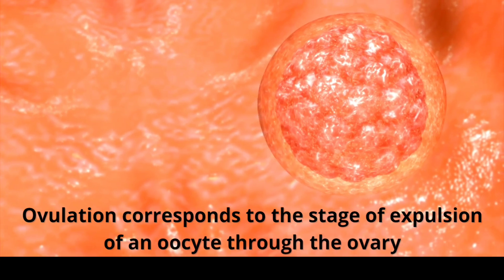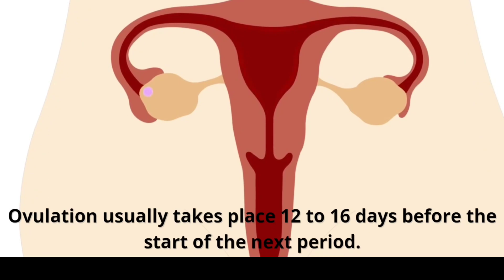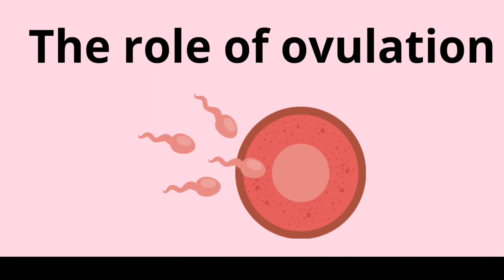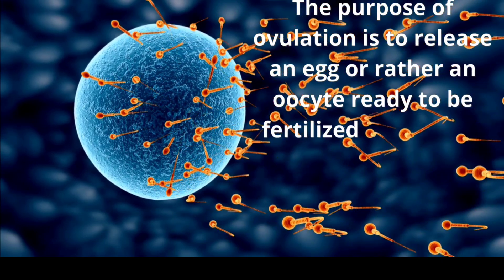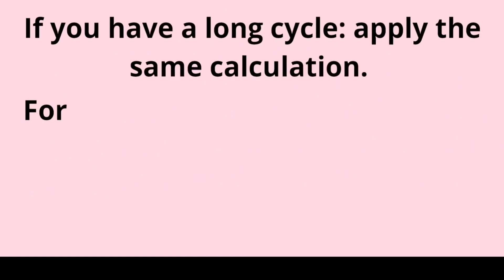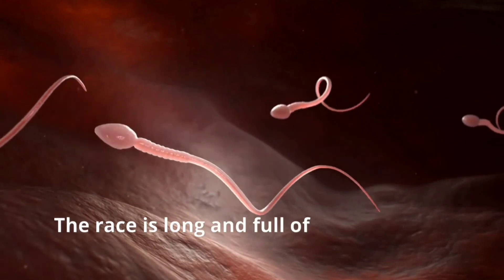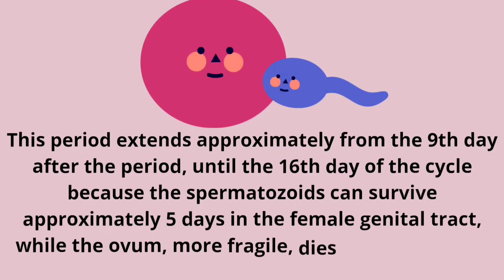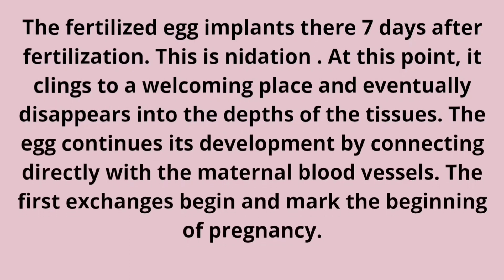Ovulation, Fertilization and Implantation | When and how do you get pregnant ?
**Ovulation, Fertilization, and Implantation:**

1. **Ovulation:**
   - Ovulation is the release of a mature egg from the ovary. It usually occurs around the middle of the menstrual cycle, approximately 14 days before the start of the next menstrual period.

2. **Fertilization:**
   - Fertilization happens when a sperm penetrates the egg, forming a fertilized egg or zygote. This typically occurs in the fallopian tube.

3. **Implantation:**
   - The fertilized egg then travels down the fallopian tube toward the uterus, undergoing multiple cell divisions. Around 6-10 days after fertilization, the blastocyst (a hollow ball of cells) reaches the uterus.

   - **Implantation:** The blastocyst attaches to the uterine lining (endometrium) in a process called implantation. This is where the fertilized egg embeds itself for further development.

**When and How Pregnancy Occurs:**

- **Timing:** Pregnancy is most likely to occur if sexual intercourse happens in the days leading up to and including the day of ovulation. Sperm can survive in the female reproductive tract for several days, waiting for the egg to be released.

- **Ovulation Prediction:** Tracking menstrual cycles, monitoring changes in cervical mucus, using ovulation predictor kits, or tracking basal body temperature can help predict ovulation.

- **Conditions for Fertilization:** Sperm needs to be present in the reproductive tract during or shortly after ovulation for fertilization to occur.

- **Viability of Fertilized Egg:** If fertilization is successful, the fertilized egg must travel down the fallopian tube and implant in the uterus for pregnancy to progress.

It's important to note that various factors, including health conditions, age, and lifestyle, can influence fertility. If pregnancy is desired and doesn't occur after a reasonable amount of time, couples should seek guidance from healthcare professionals to explore potential issues and discuss fertility options.

If you enjoy our content subscribe to our channel , hit the bell button, leave à comment and share with your friends  so l can you more of the vedio you enjoy.